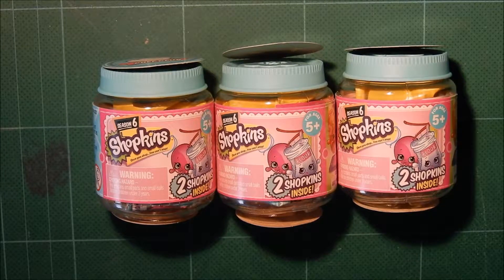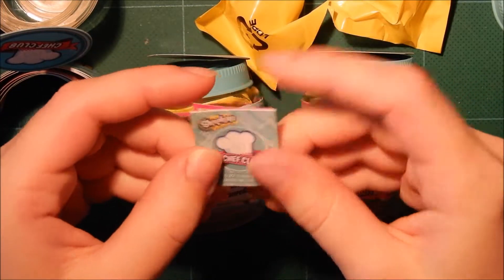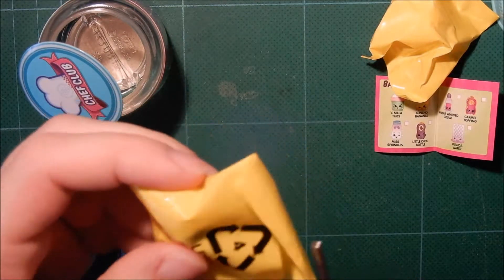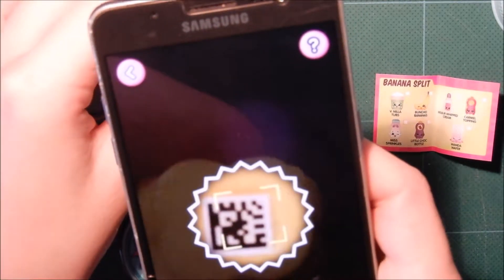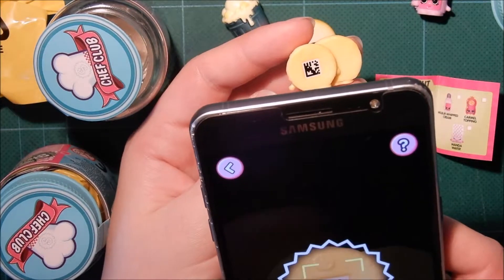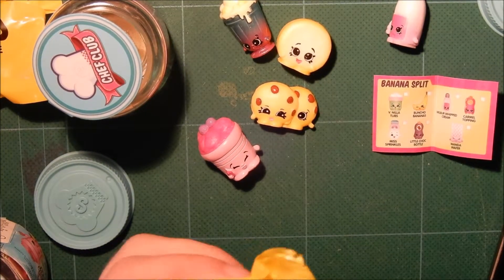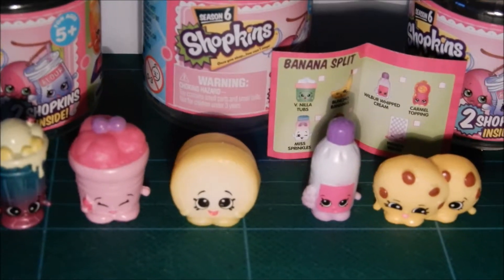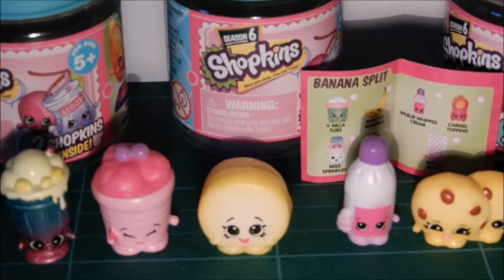Shopkins Season 6-Chef Club-Blind Jar Opening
Watch me open a few jars of Shopkins season 6.

Music used
Guitar by Rasmus Dahl Laursen